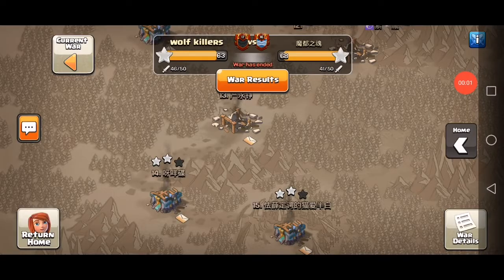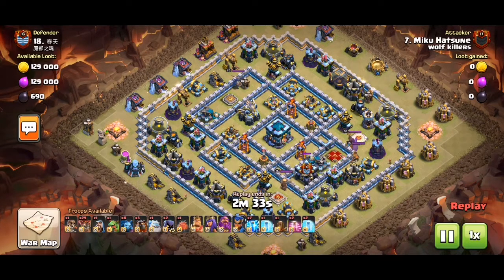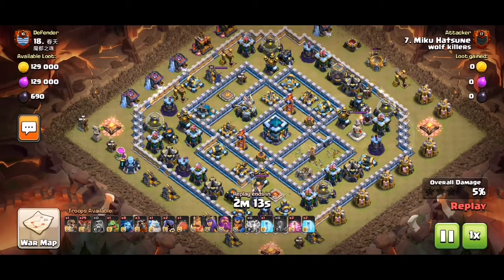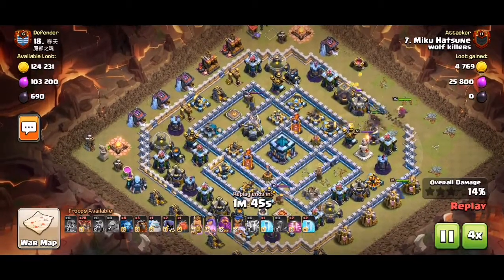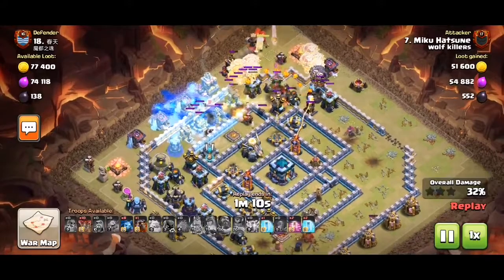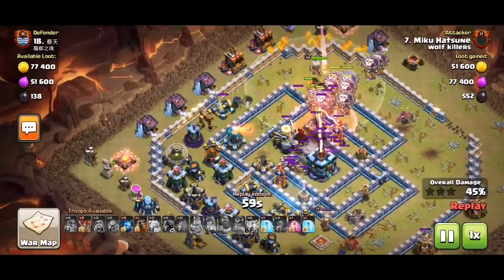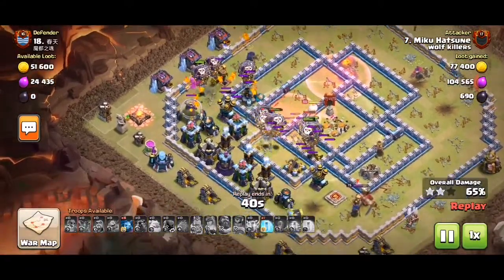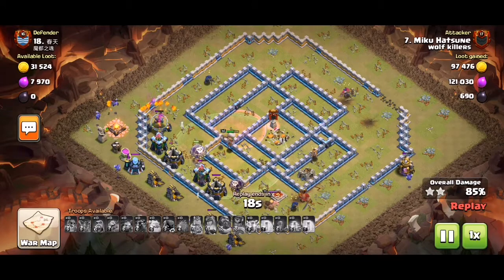Soul of the Magical City (Chinese Clan) #18 Th13 3star, common base ~64~ zap lalo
ZQ lalo with battle blimp